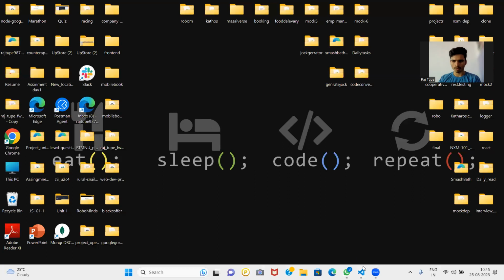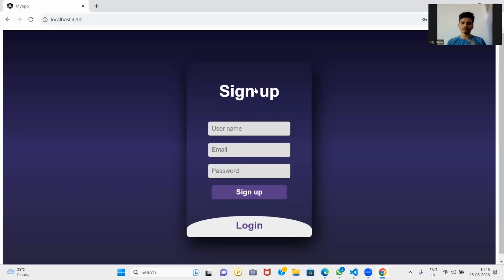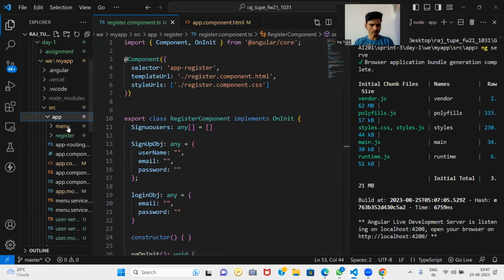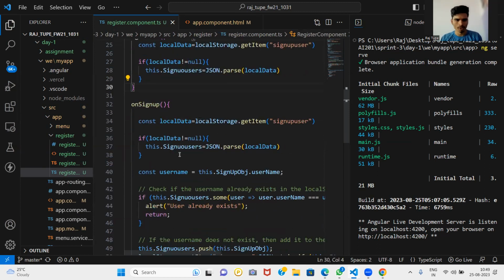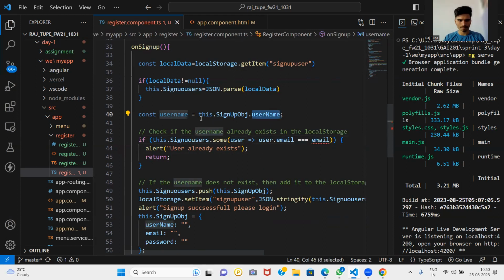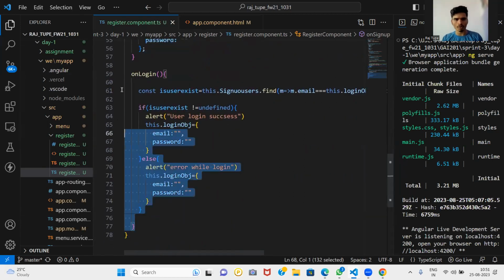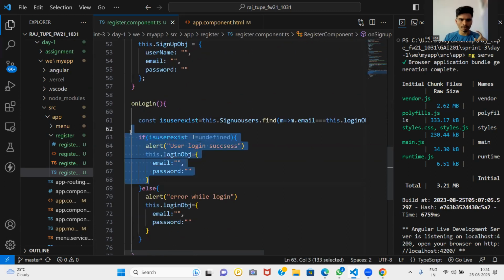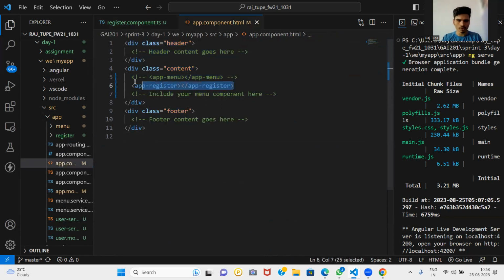Angular Signup and Login Project with LocalStorage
In this project, you will create a small web application using the Angular framework to implement a signup and login functionality. You will utilize the power of Angular's components, services, and routing capabilities to build a seamless user experience. To handle user data, you will employ the browser's LocalStorage, a simple client-side storage solution